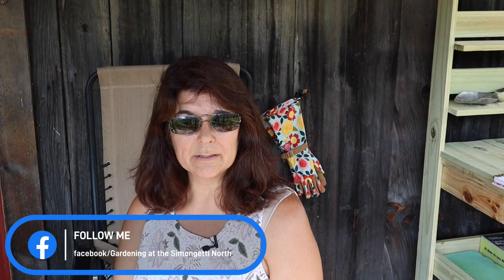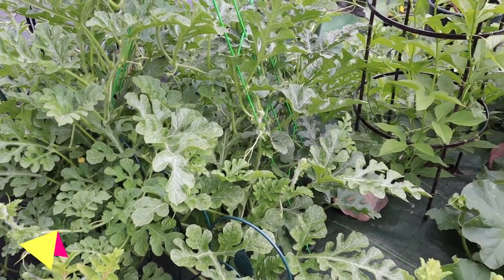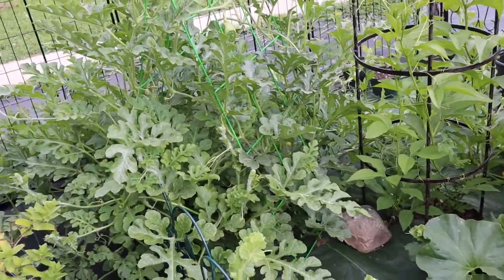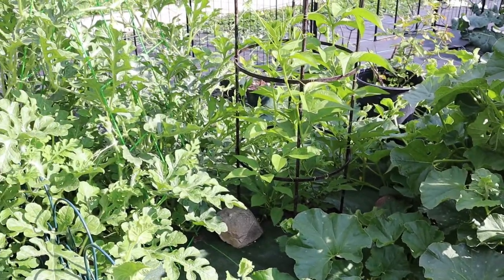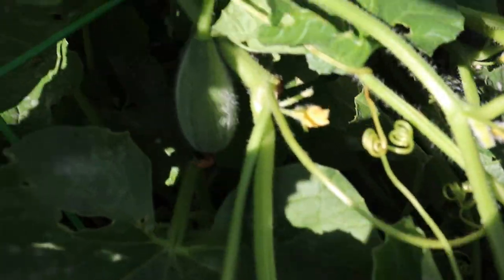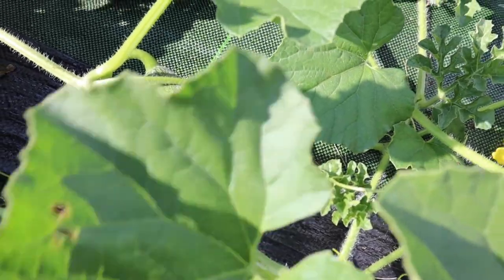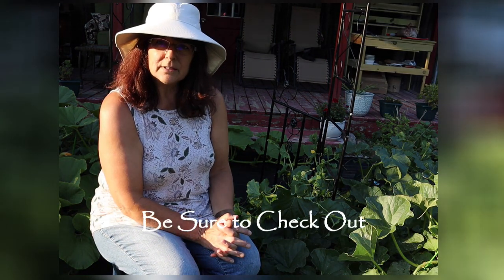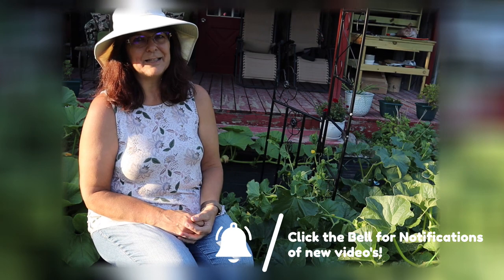Melon Care Tips 🍉🍈 // Gardening at the Simongetti North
Do you grow melons in your garden?  This video will talk about the melon care tips to have sweet, juicy melons.  Growing melons in your own garden is the best, it just doesn't compare when you purchase melons from the store.  Knowing the melon care tips, will help you make sure you get the best sweet, juiciest melons.  I am growing watermelon and cantaloupe in my garden.  I have grown these before.  The cantaloupe is the muskmelon variety and the watermelon is sugar baby variety.  I hope you find my melon care tips helpful with your own garden.  My garden is in Sterling, MI - Zone 5A.
Thank you in advance for watching my melon care tips video.  I hope you enjoy it!

Items below are items I have purchased, used and recommend.

Places to Purchase Seeds Online
Botanical Interests
Seeds Now!

Places where I purchase live plants online
Nature Hills Nursery

Trellis’, Gardening Supplies and Fertilizers
Gardener’s Supply